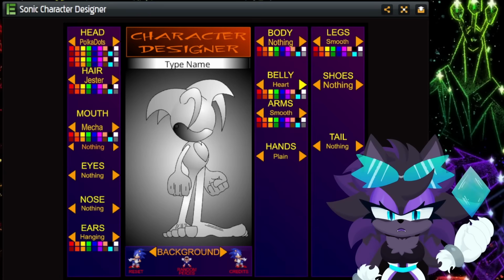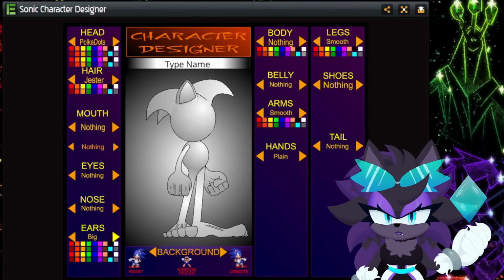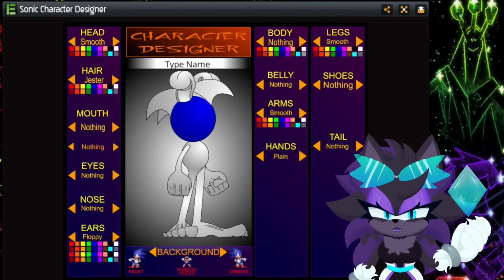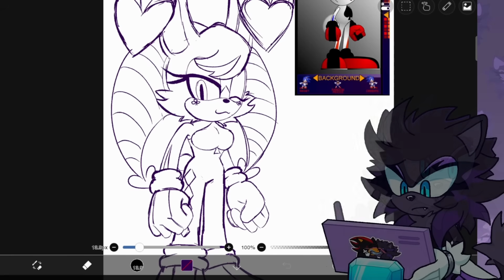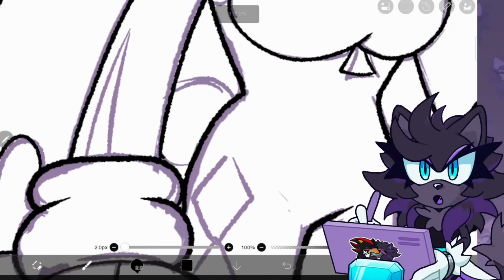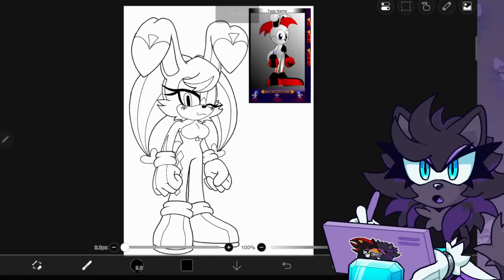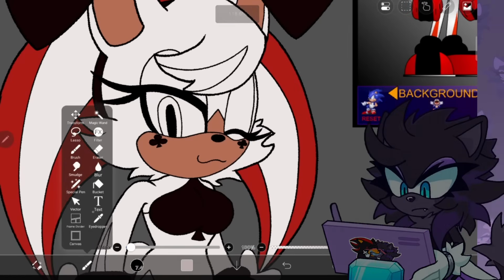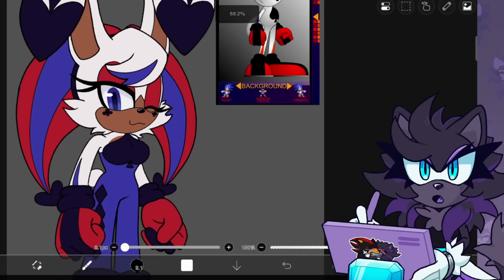Using an ANCIENT Sonic OC Maker in 2026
Can I make a Sonic OC in 2026 using one of the Sonic fandom's oldest, most iconic dress up games of all time? Let's find out!! Today, we're taking a walk down memory lane and using a character creator as old as me - the one and only Sonic Character Designer by Kevicus!

Would you like to try this challenge? You can still play the game for yourself on Newgrounds!

Thank you so much to @GriimlinYT for creating the GIFtuber/PNGtuber model used in the second half of this video! Please support their work!